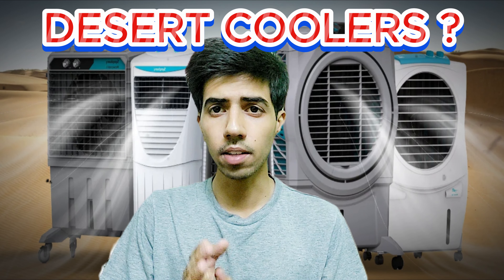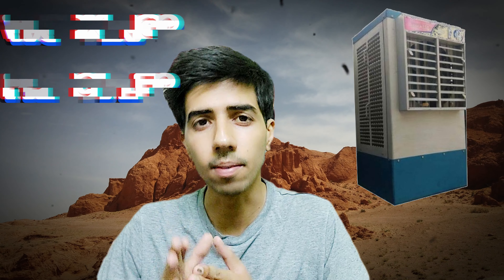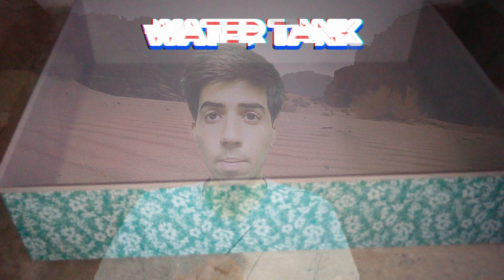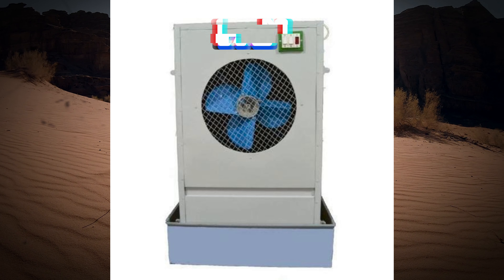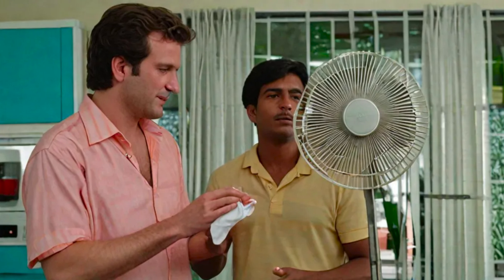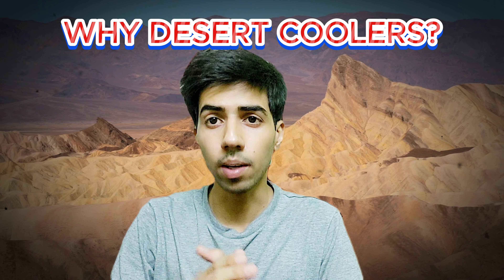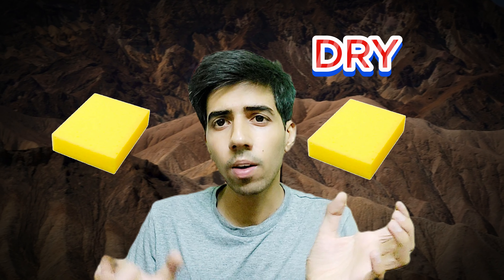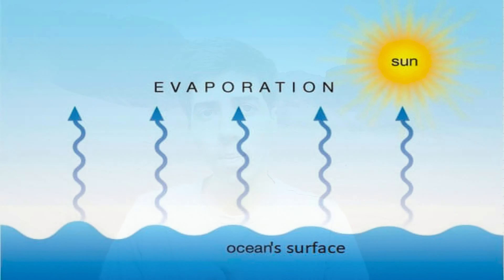Why Desert Coolers? The Surprising Science Explained | Gaurav Chatterjee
Have you ever wondered why desert coolers have the word "desert" in their name? In this video, we explore the unique characteristics that make these coolers ideal for arid regions. Desert coolers, also known as evaporative coolers, work by using the natural process of water evaporation to cool the air. This makes them perfect for dry, hot climates, just like those found in deserts, where humidity levels are low.

But why can't desert coolers be used effectively during the rainy season? The answer lies in their reliance on low humidity. In rainy or humid conditions, the air is already saturated with moisture, making it difficult for the cooler to evaporate water and reduce the temperature. Instead of providing relief, a desert cooler can make the environment feel more humid and uncomfortable.

Join us as we dive into the science behind desert coolers, their benefits in dry climates, and the reasons they fall short in humid conditions. Whether you're considering a desert cooler for your home or just curious about how they work, this video has all the information you need!